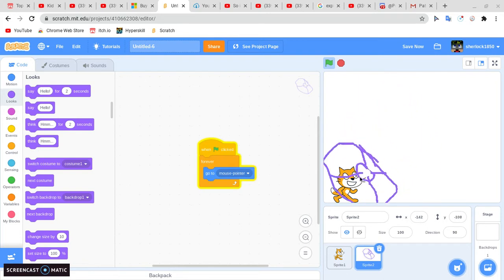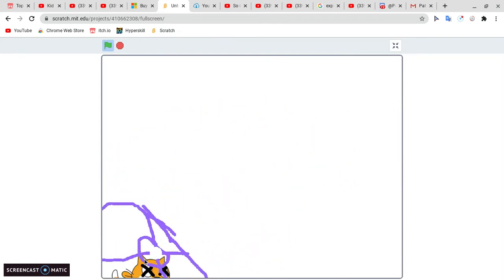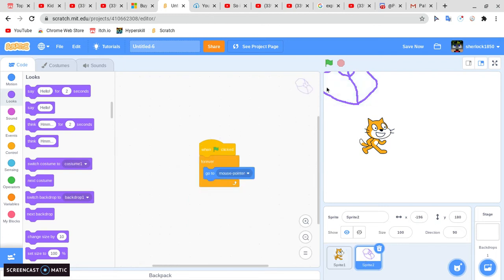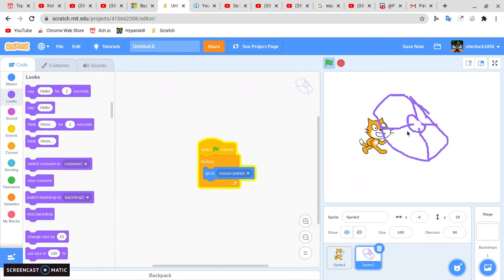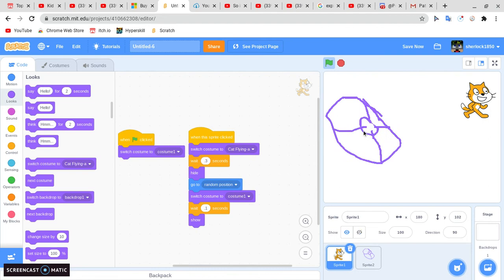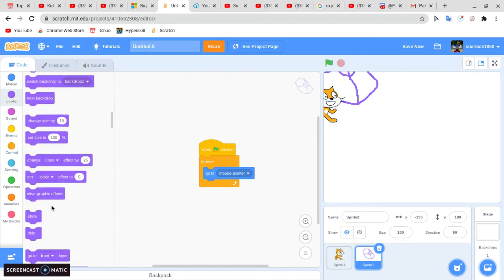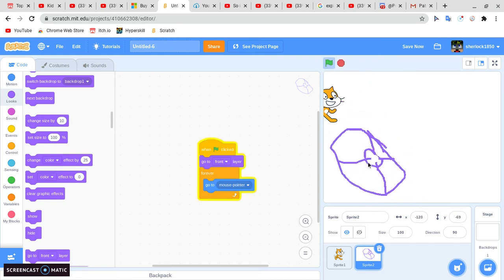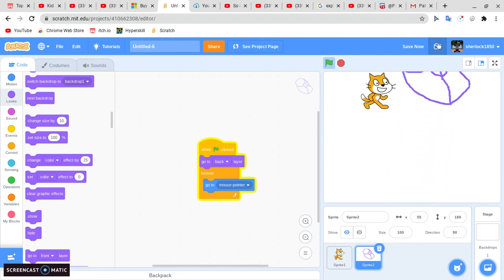Shooter Game in Scratch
scratch shooter game tutorial